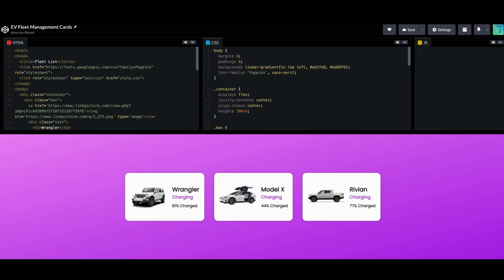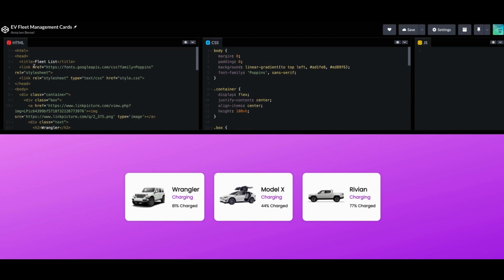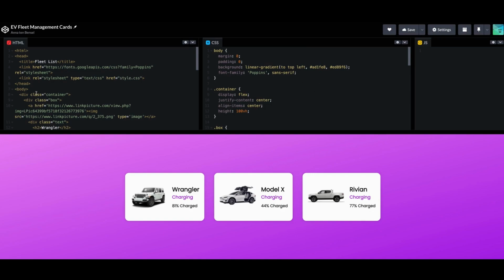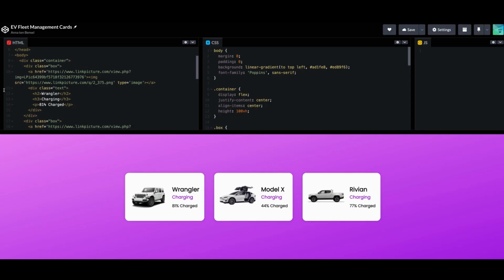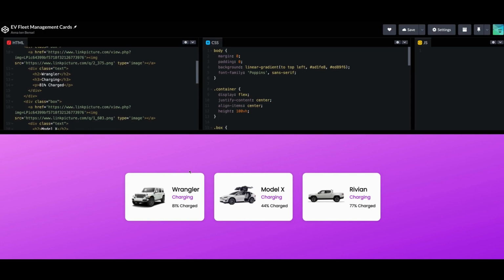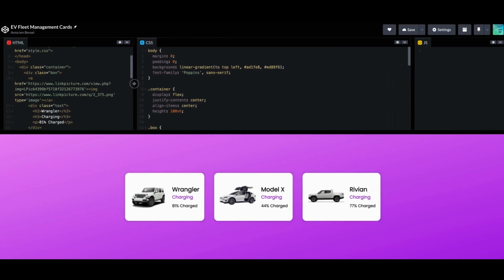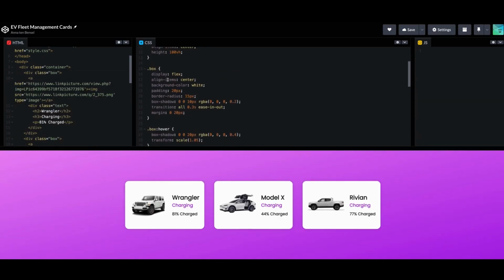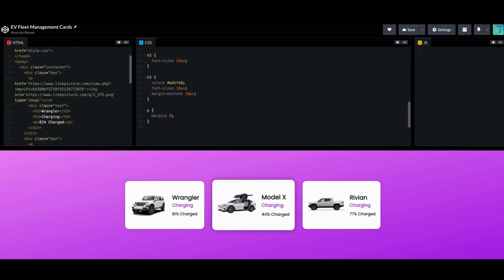Hovering Text Cards in HTML/CSS and JavaScript (Easy & Beginner Friendly)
The EV Fleet Card is built with HTML, CSS, and JavaScript, and it's available for free on CodePen and GitHub. You can check out the CodePen version where you can customize the app and see the code in action. If you prefer to download the code and use it locally, head to the GitHub repository where you can fork, clone, and contribute to the open-source project.

Try it out today and let me know what you think!

Want to collaborate? Reach out!

EV, electric vehicle, hover effect, hovering cards, business cards, html, css, js, javascript, codepen, vscode, github, code camp, learn to code, coding for beginners, programming, developer